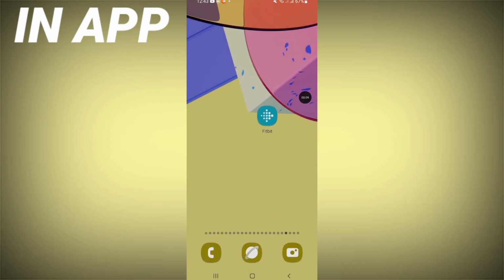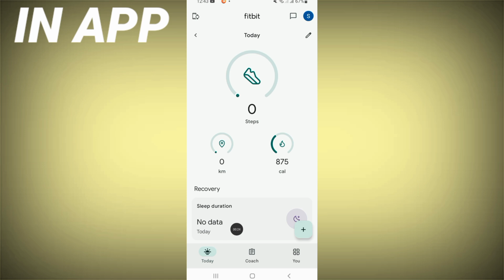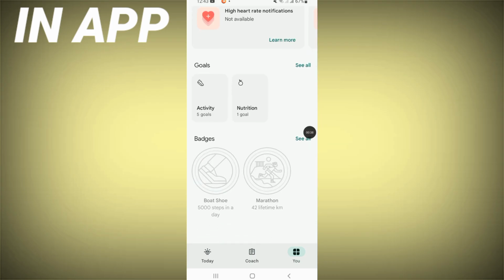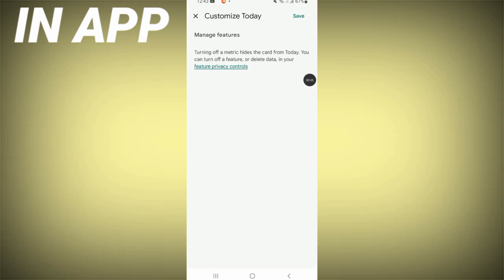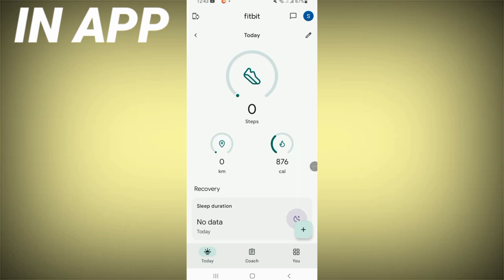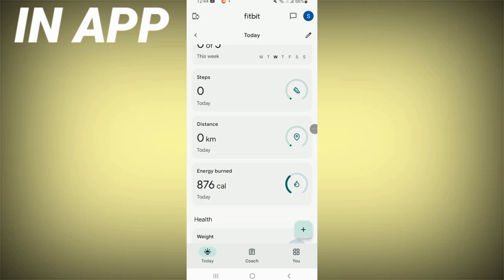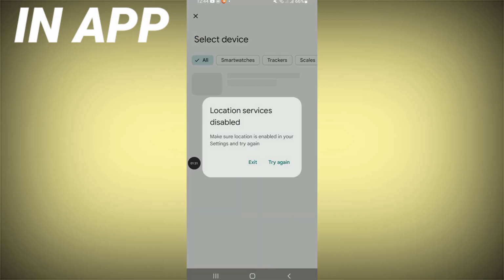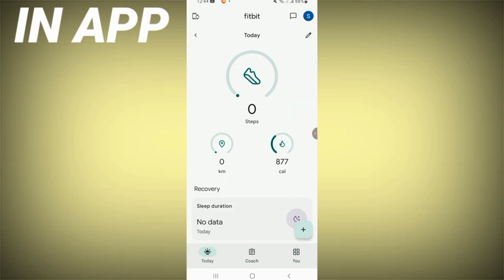How To Use Fitbit App | Step By Step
inapp